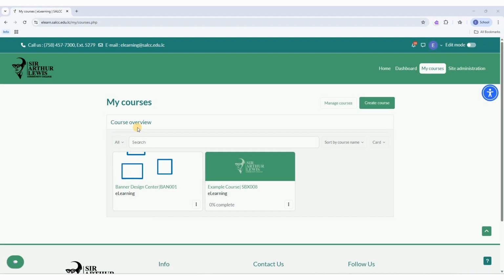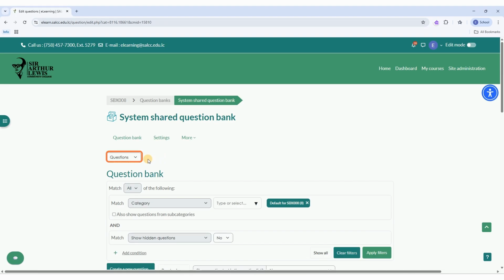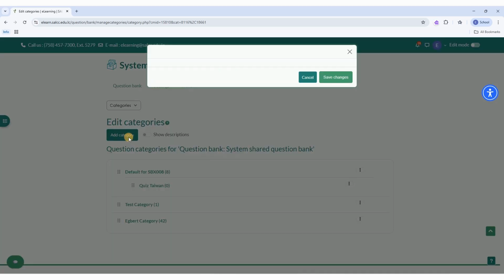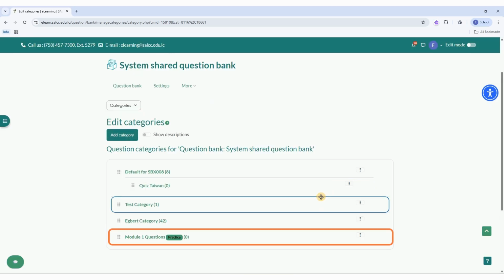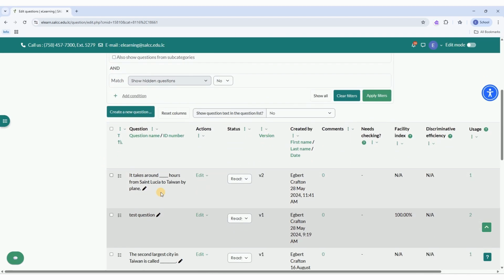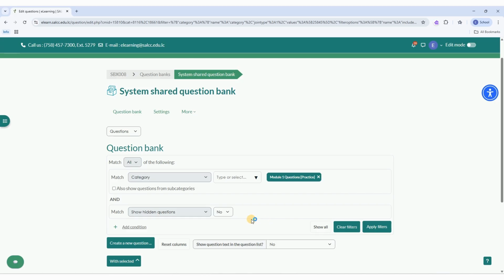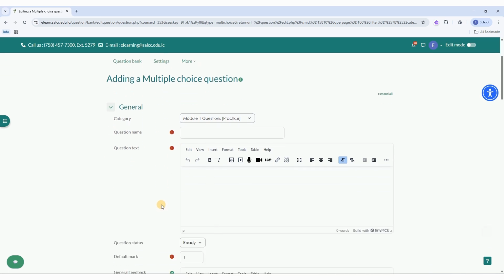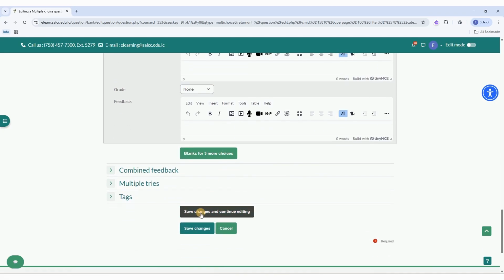How to Use the Question Bank Part 1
## 📝Summary
This instructional video provides a step-by-step guide for educators on how to use the Question Bank on the eLearning Academy. It covers key steps, including creating and managing question bank categories, using the question bank filter to locate and access questions, and adding new questions to specific categories.

## 📜Chapters
00:00 - Intro
00:23 - Accessing the Question Bank
01:03 - Adding and using Categories
01:48 - Using the Question Bank Filter
02:37 - Creating a new Question
03:31 - Outro

Song: Peaceful Corporate by Stock-Waves
Video:    • Stock-Waves - Peaceful Corporate [No Copyr...